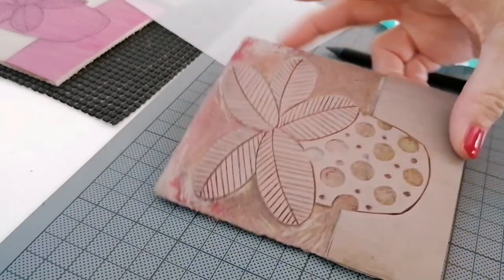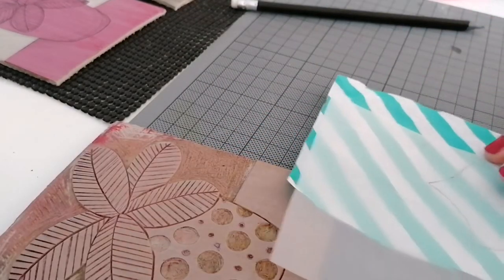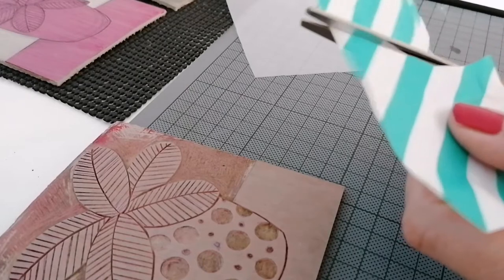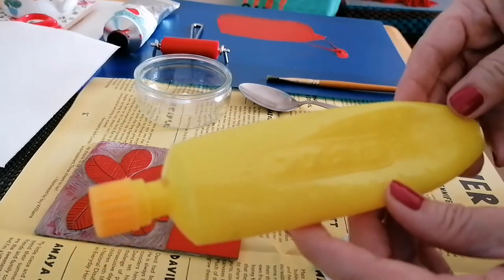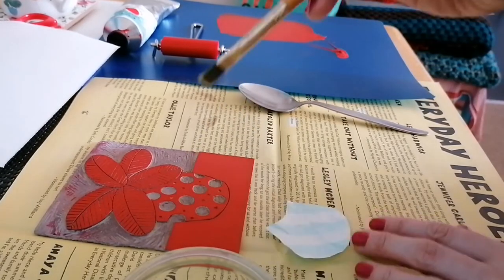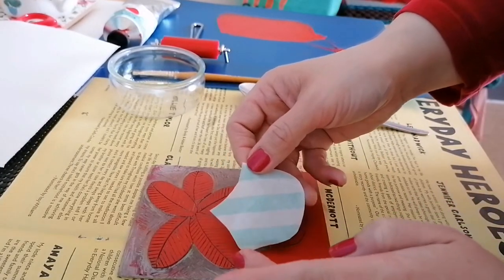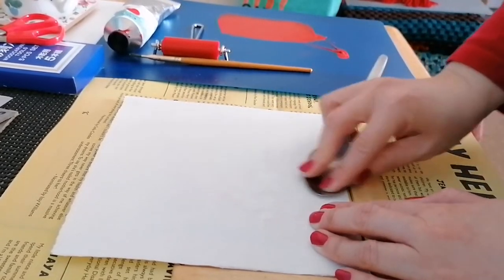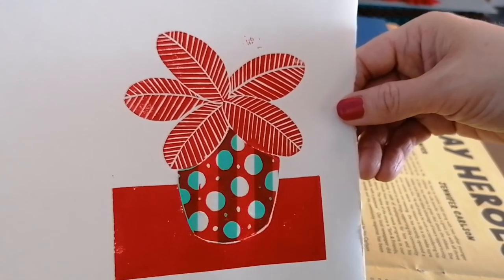How to create a Chine-Colle print with Lino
Use this simple collage technique to add colour and patterns to your Lino Prints without having to use multiple Lino blocks or the Reduction method.